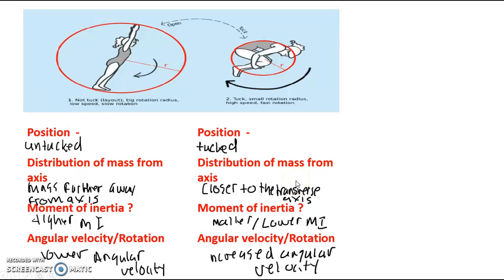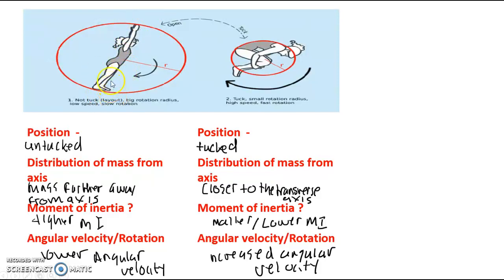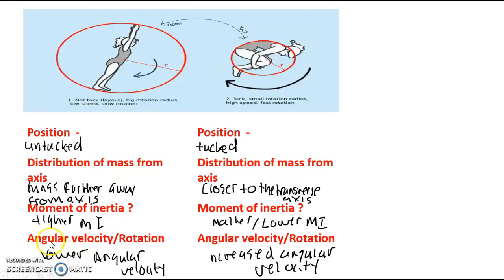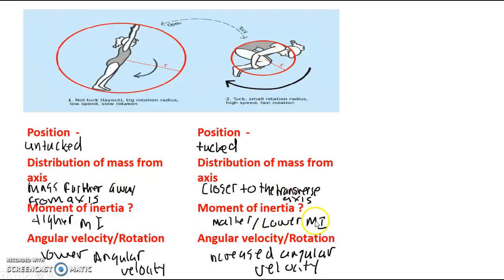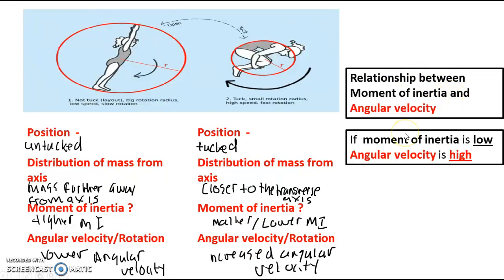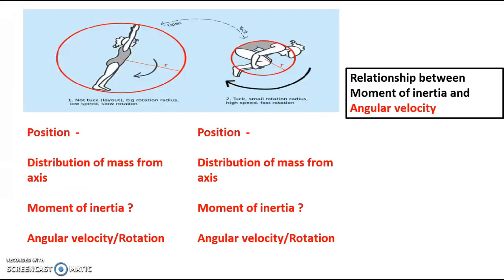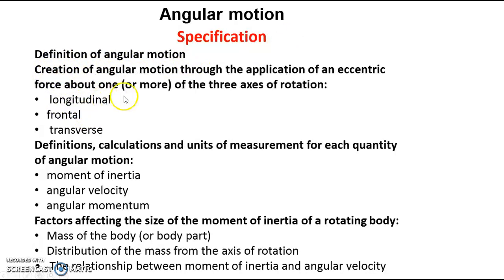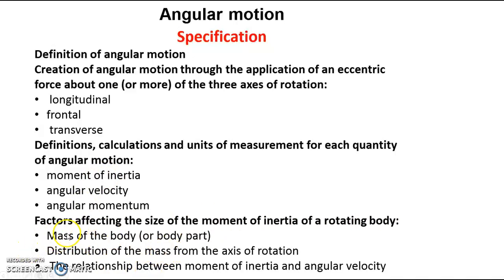Angular motion 2